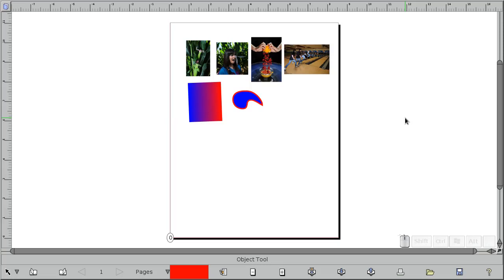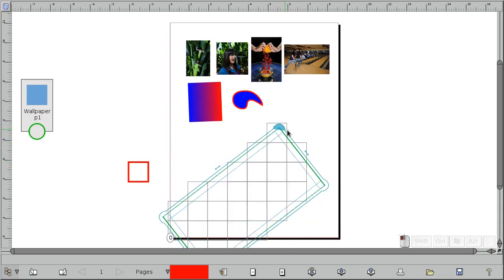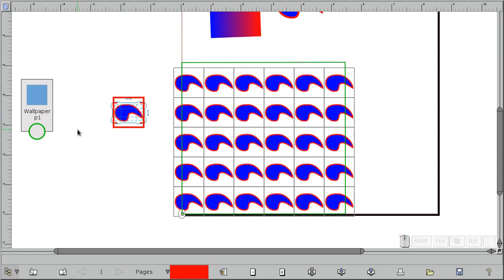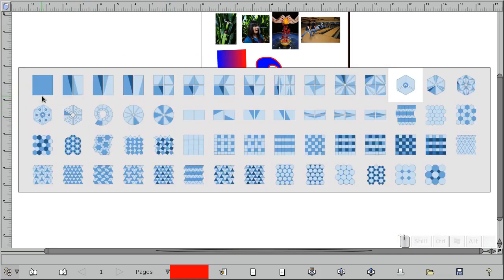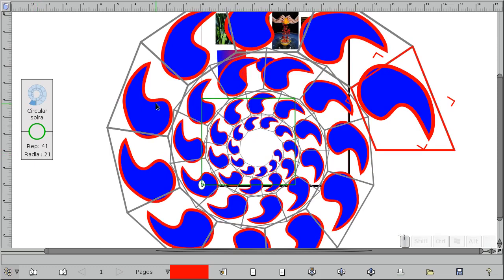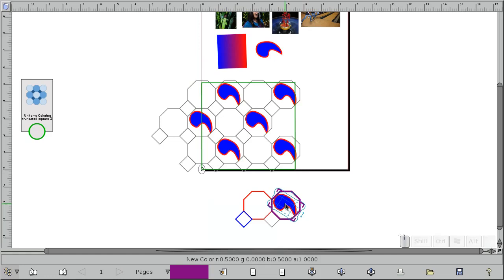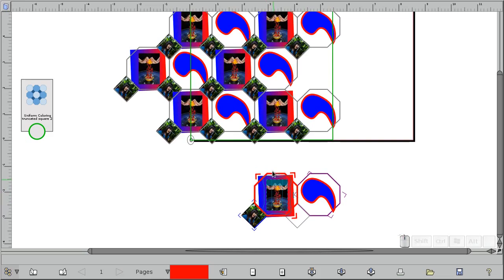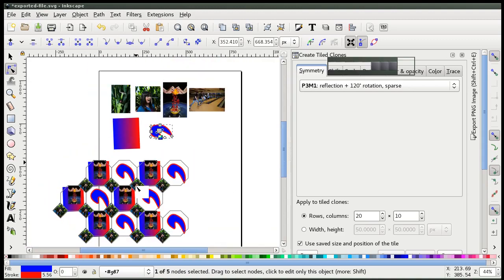Clone Tiling Tool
A quick tour of my clone tiling tool as it will appear in Laidout version 0.097. Quickly clone some paths or images with wallpaper groups, radial rotations, a spiral, frieze patterns, or some uniform colorings, just because we can.